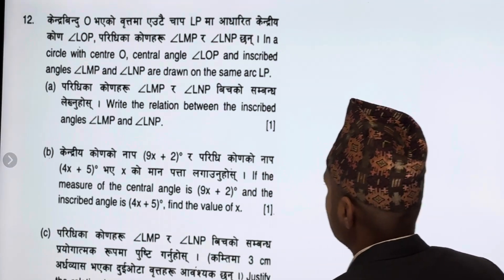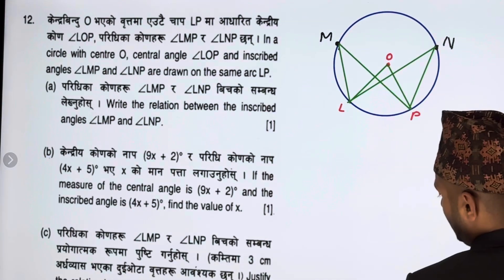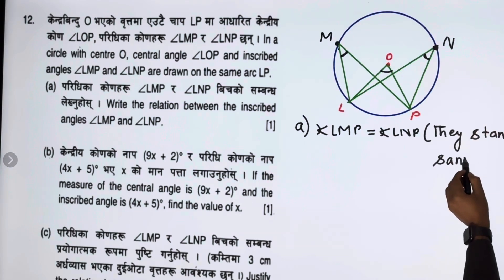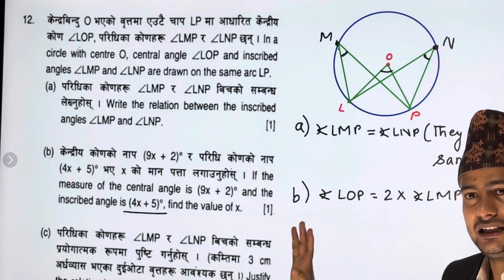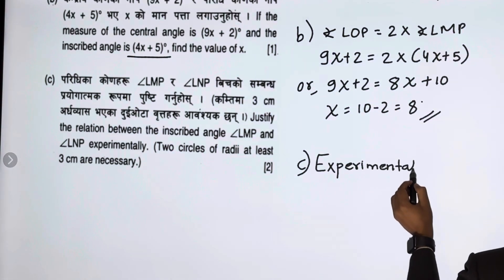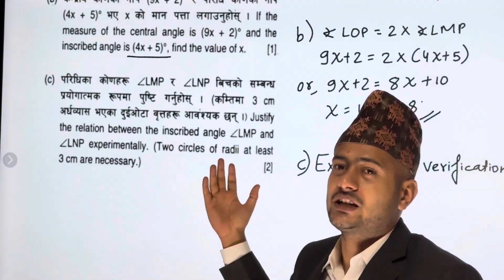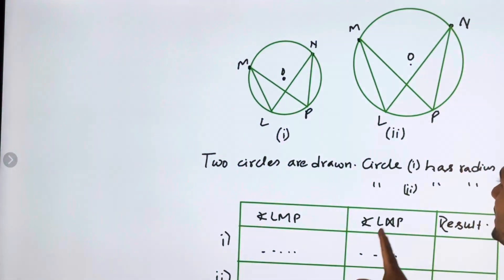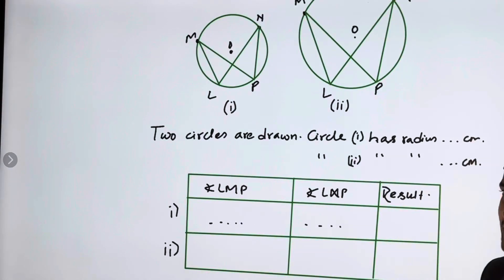Circles | Class 10 C. Math New Syllabus | CDC 2080 Model Set Question | SEE C. Math Model Set